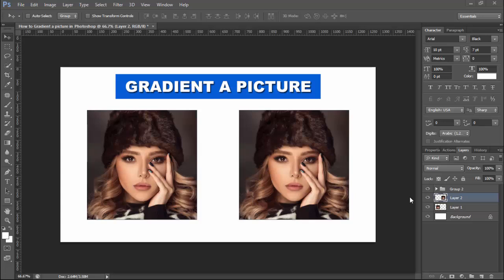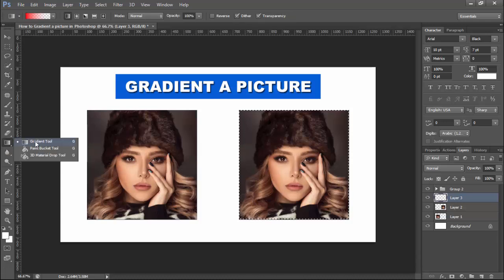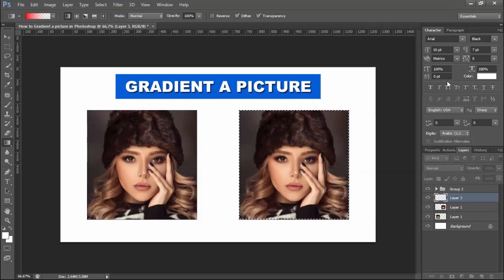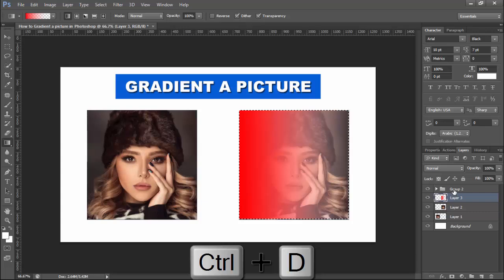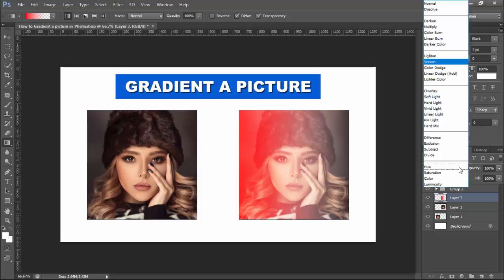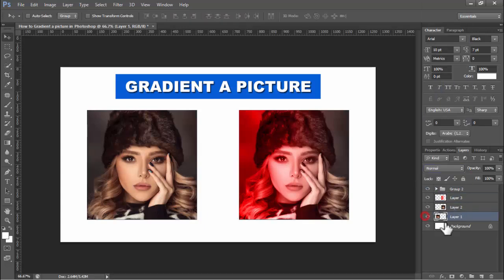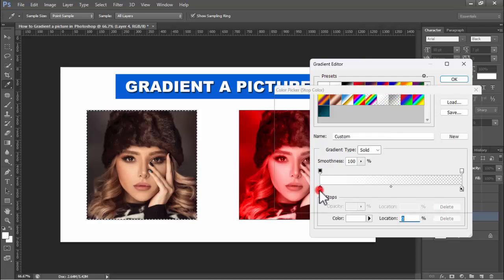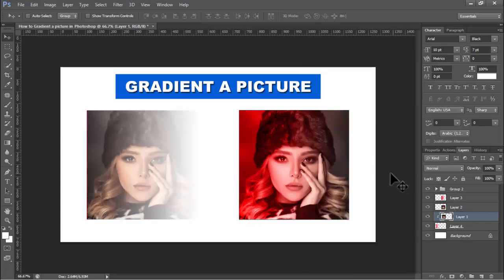How to Gradient a picture in Photoshop 2 method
In this video : How to Gradient a picture in Photoshop 2 method